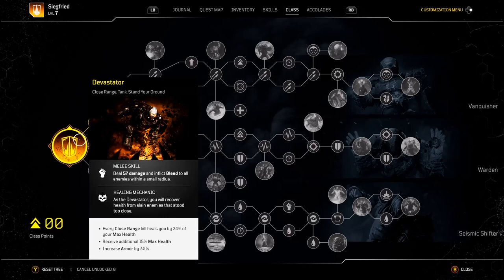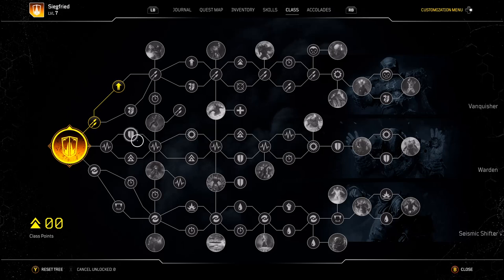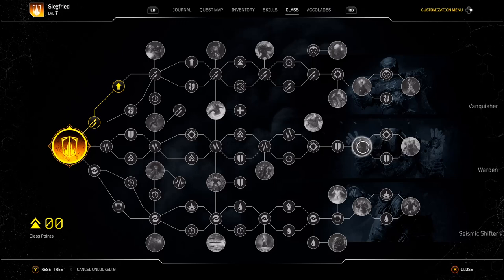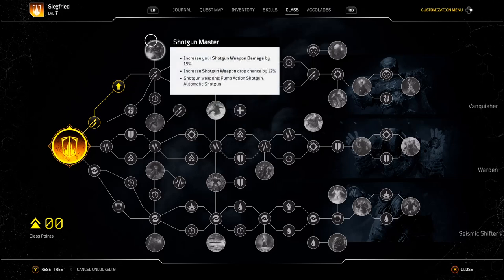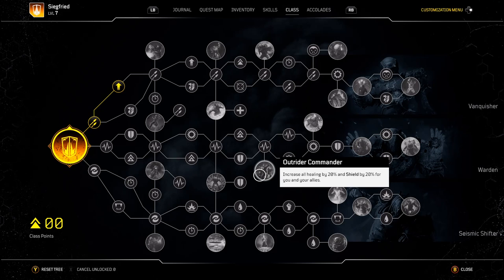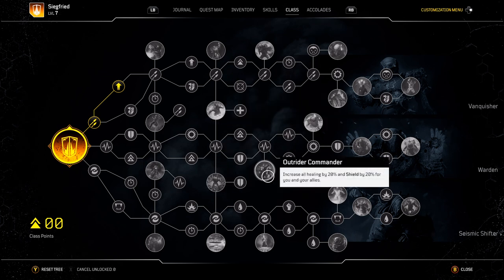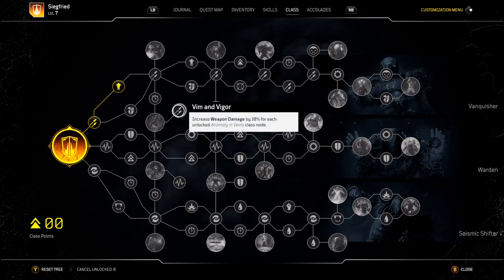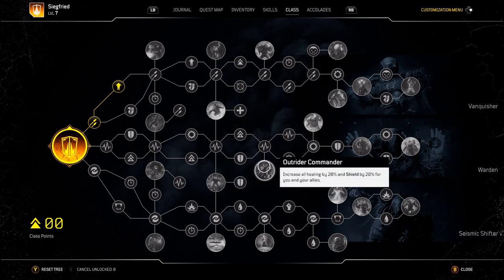Outriders - 2 Best Builds for Devastator Class - Best Way to Spend Class Points in Skill Tree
All Videos Recorded in HDR 1800P on Series X or PS5

Next Games: Outriders, Resident Evil Village, Dragon Age 4, Gotham Knights, Dynasty Warrior 9 Empires, Far Cry 6, Sniper Ghost Warrior Contracts 2  *More Titles Will Be Added for 2021